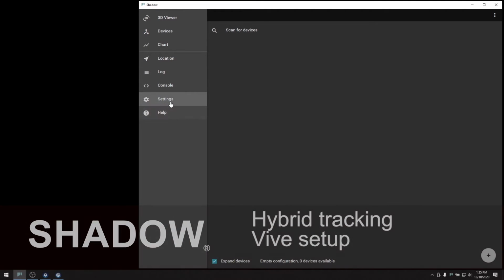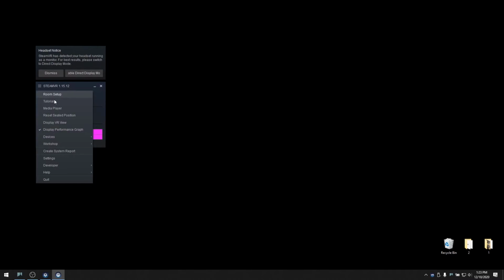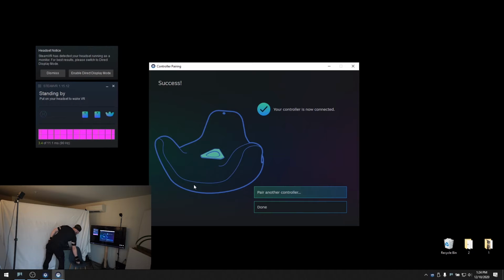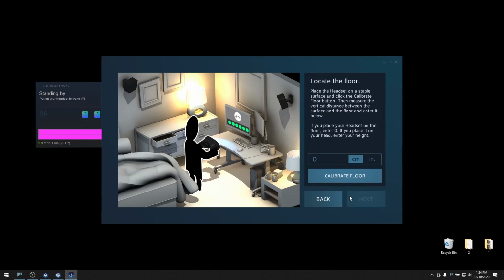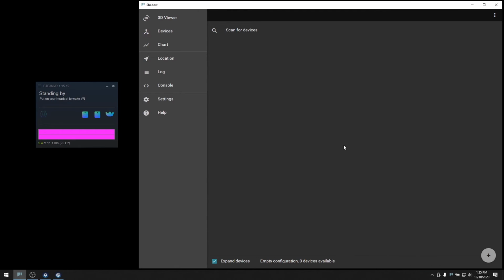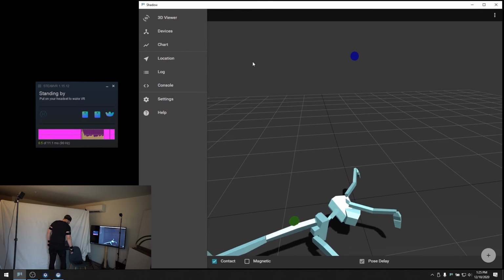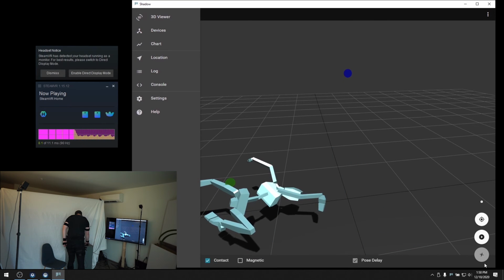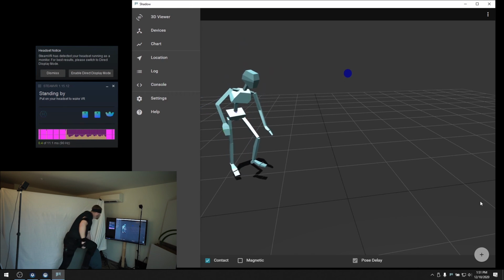Shadow Mocap - Hybrid Position Tracking Setup with Vive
Your Shadow mocap suit can synchronize itself with a SteamVR room-scale play area. The position of the Shadow character tracks accurately in your virtual scene.

To use this extra tracking feature you need a pair of SteamVR Base Station and Vive Tracker with wearable strap.

0:15 Shadow app settings
0:35 Pair the Vive Tracker in SteamVR
1:20 SteamVR room setup
2:00 Connect to Shadow WiFi
3:00 Perform the rest pose